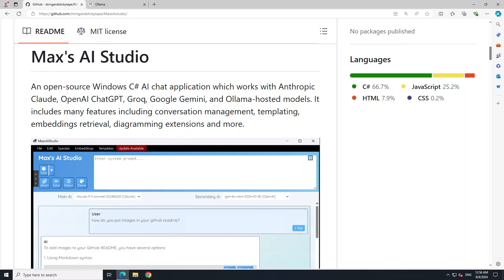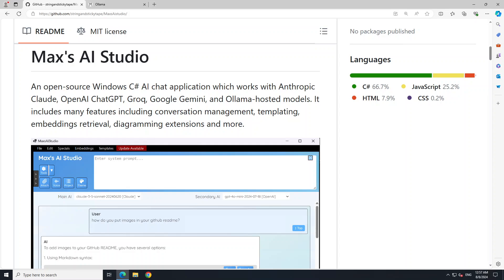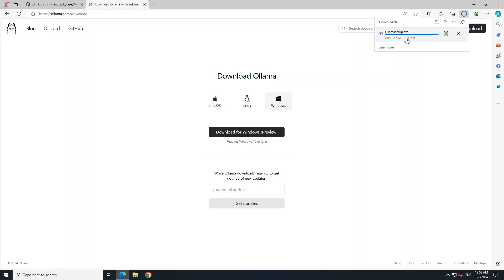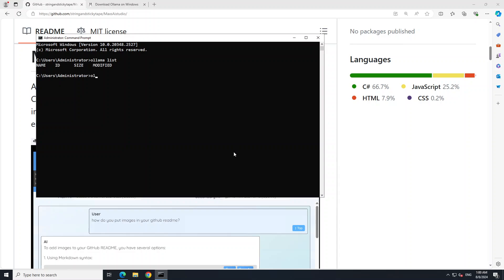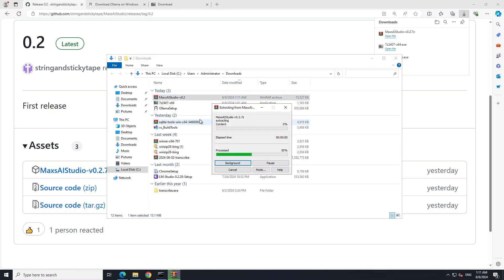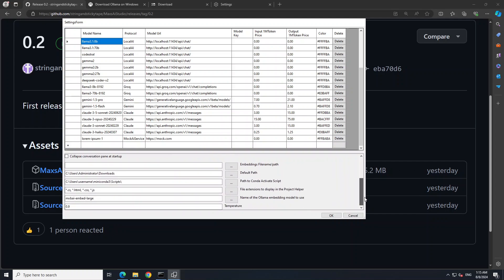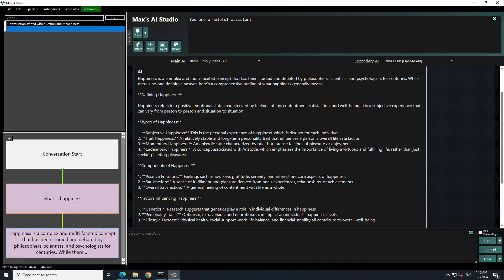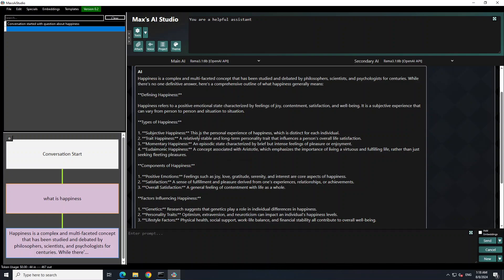Max's AI Studio - Windows GUI Tool for LLMs - Install with Ollama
This video shows how to install Max's AI Studio which is a Windows tool to query various LLM AIs. Supports branched conversations, history and summaries among others.